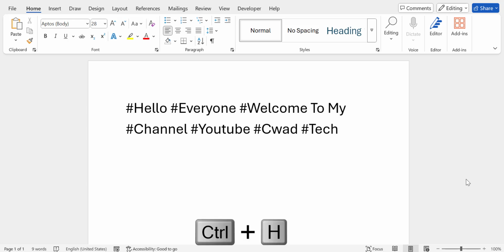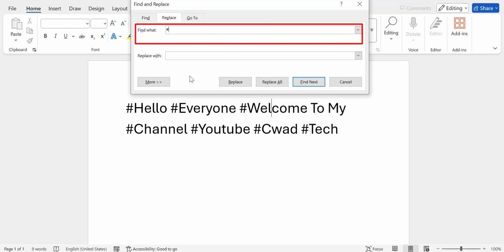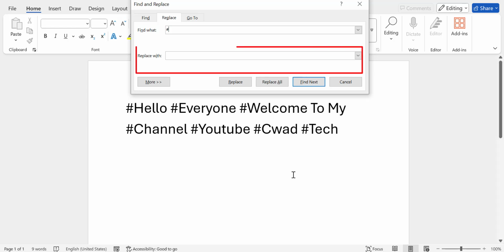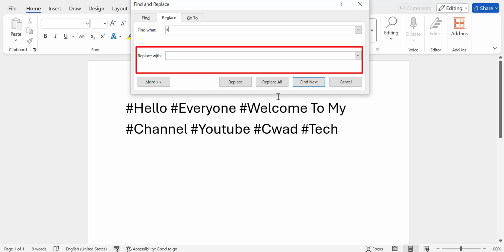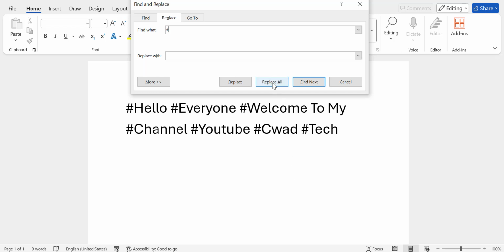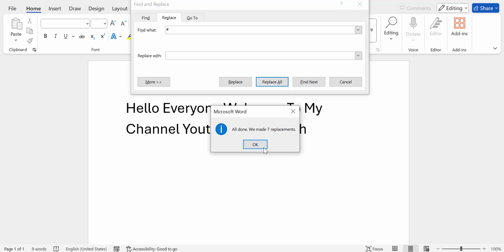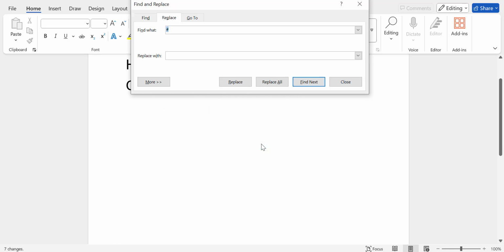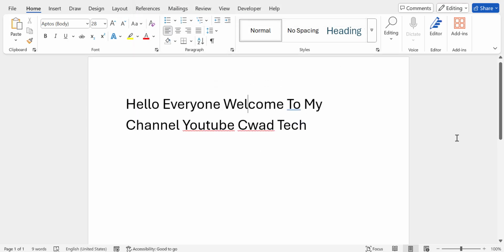How to Easily Delete Repeated Words or Special Characters in Word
In today's video, I'll show you how to easily remove repeated words or special characters from your Word document using the Find and Replace tool. ✂️
This method works for words, symbols like # or *, and even extra spaces!
No more manually deleting repeated words – let Word do the hard work for you. 🔍
Follow along with this simple guide and make your editing process much faster. ⏱️